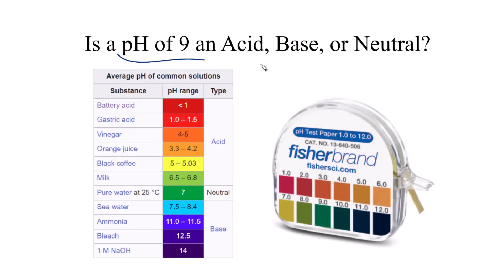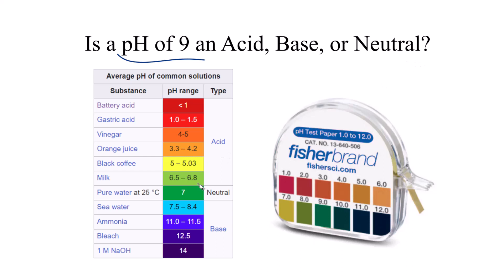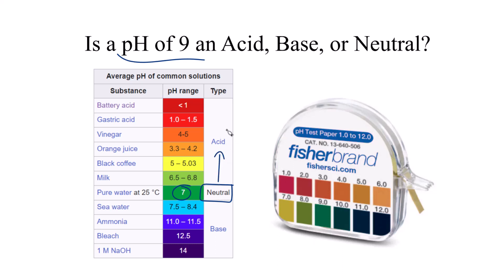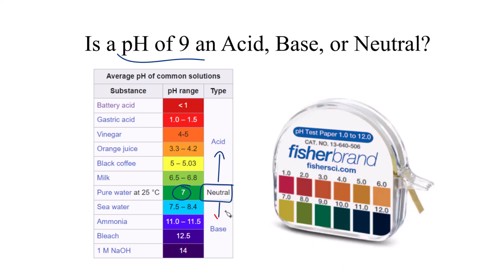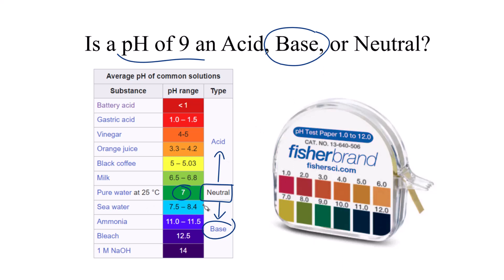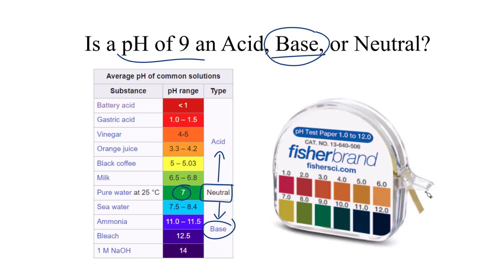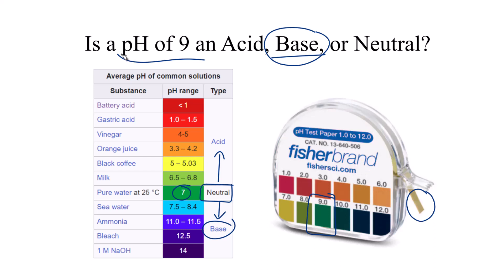Is a pH of 9 an Acid, Base, or Neutral?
pH is a measure of the acidity or alkalinity of a solution. It is measured on a logarithmic scale ranging from 0 to 14. A pH of 7 is considered neutral, while values below 7 indicate acidity, and values above 7 indicate alkalinity.

To determine whether a pH of 9 is an acid, base, or neutral, we can refer to the pH scale. Here's a simplified version of the scale divided into acid, base, and neutral:

Acidic:
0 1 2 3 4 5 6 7

Neutral:
7

Basic (Alkaline):
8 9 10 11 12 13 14

According to this scale, a pH of 9 is mildly basic (alkaline) since it falls within the basic range but is not too far from neutral.

Examples of substances that are around a pH of 9 include:

Baking soda: A solution of baking soda in water has a pH of around 9, making it slightly basic.
Seawater: The pH of seawater is typically around 8 to 8.3, which is also mildly basic.
Borax: Borax, a common household cleaner and laundry booster, has a pH of around 9.2.
To determine the pH of a solution, you can use pH paper or electronic pH meters. pH paper is a simple and inexpensive option. You dip the pH paper into the solution, and the paper changes color based on the pH level. By comparing the color of the paper to the scale provided on the package, you can determine the approximate pH value.

Electronic pH meters are more accurate but also more expensive. These devices consist of a probe that is immersed in the solution, and they provide a digital readout of the pH value. They are commonly used in scientific laboratories and industries where precise pH measurements are required.